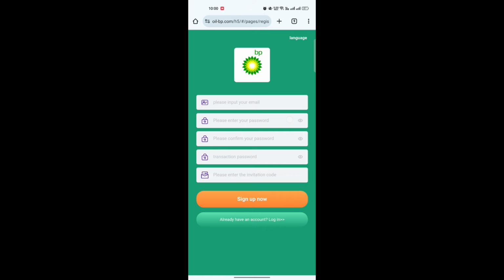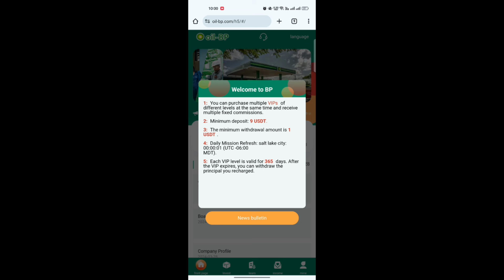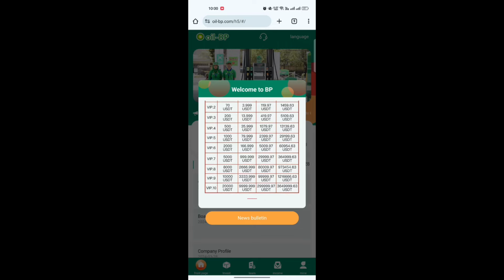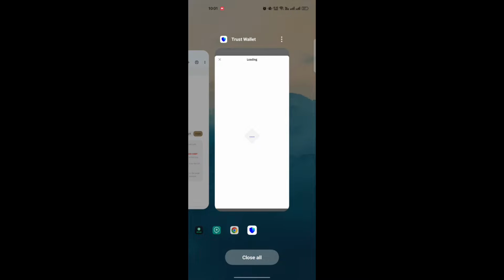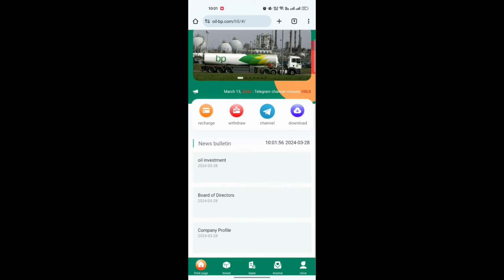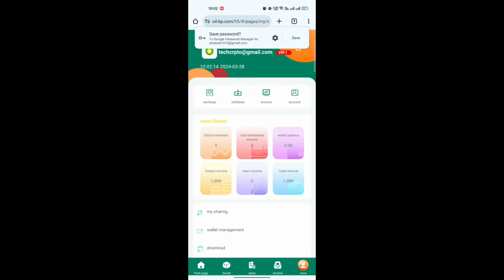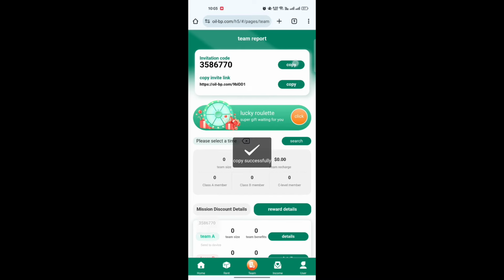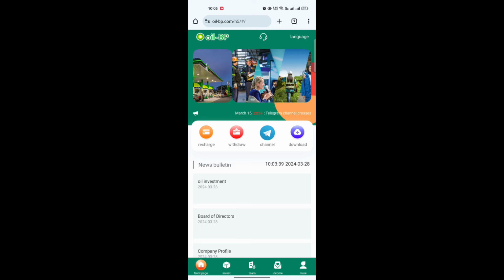Instant $3.0 USDT Earn | Latest Usdt Mining Site | New Free Income Site